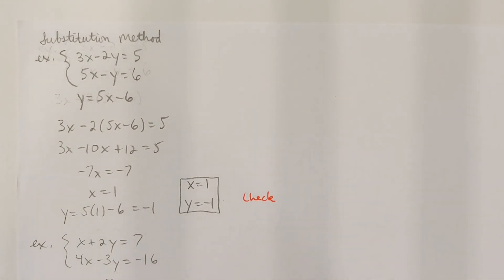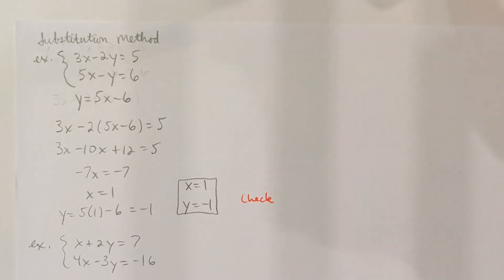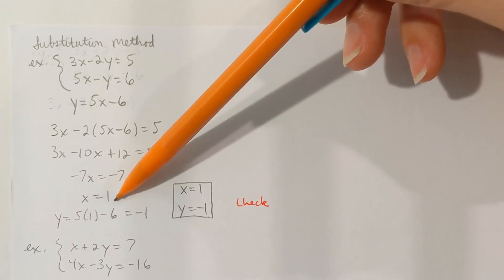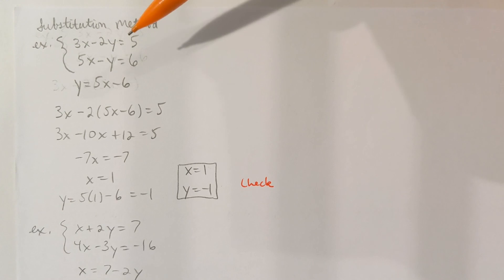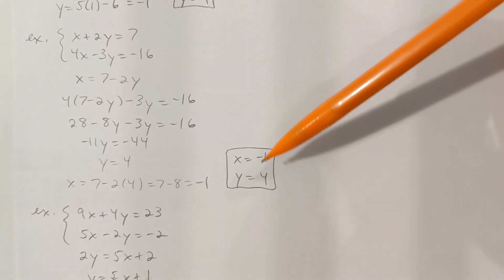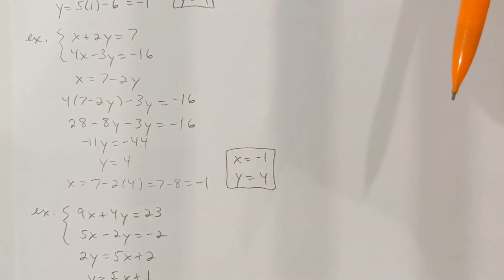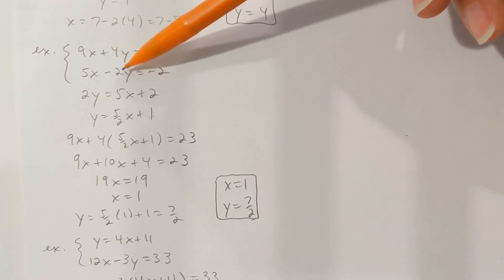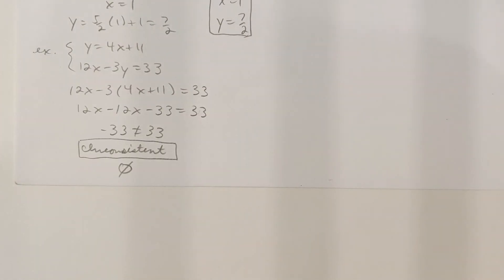Spielman 115 notes video #048